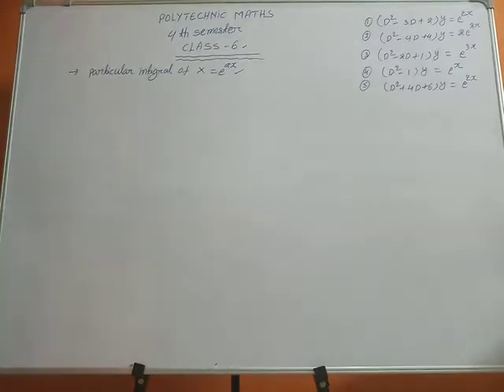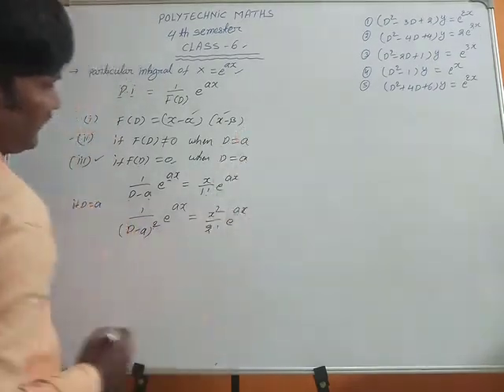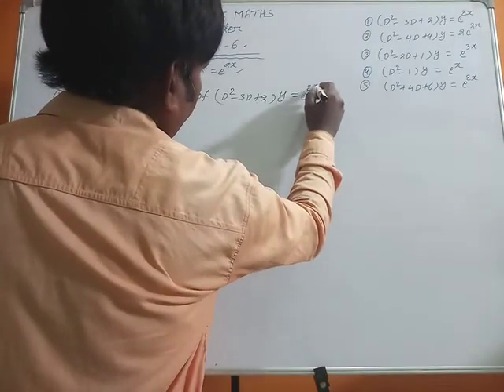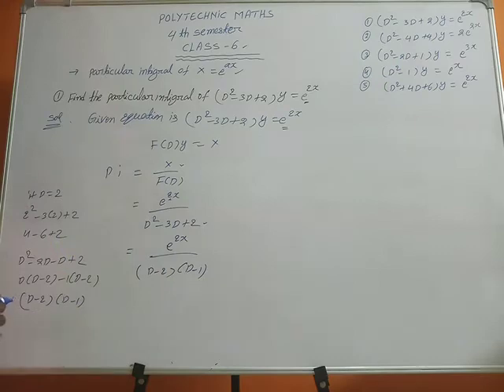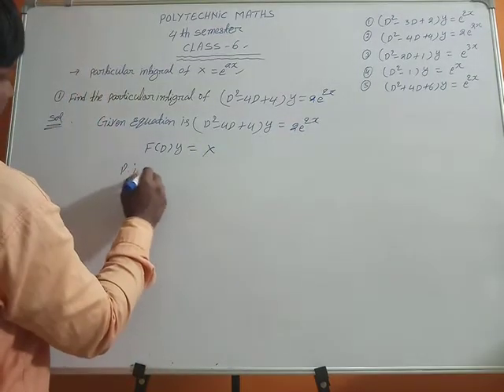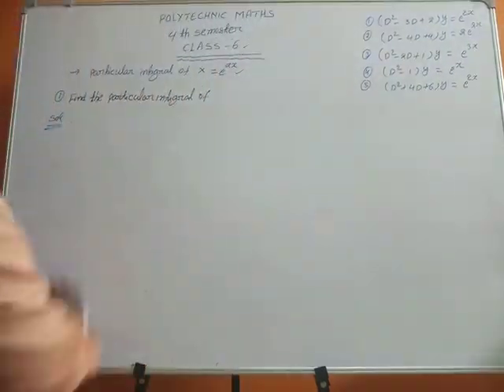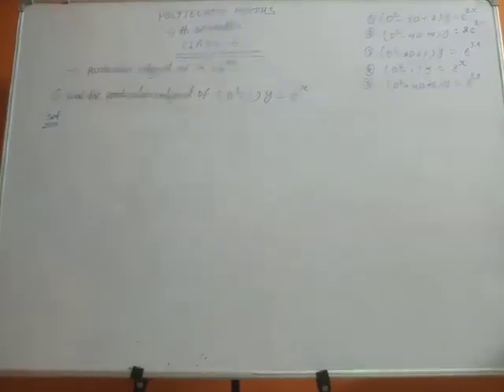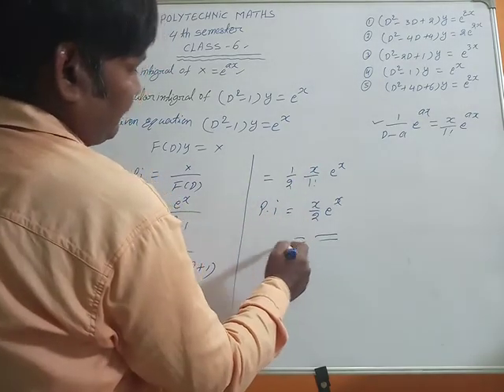polytechnic 4th semester maths class-6/differential equations/non homogeneous equations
polytechnic 4th semester maths class-6